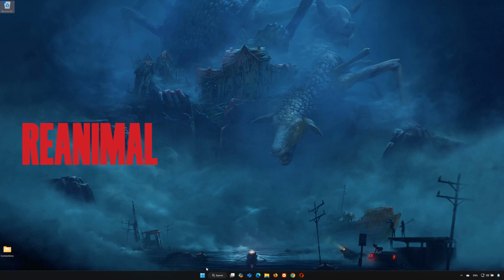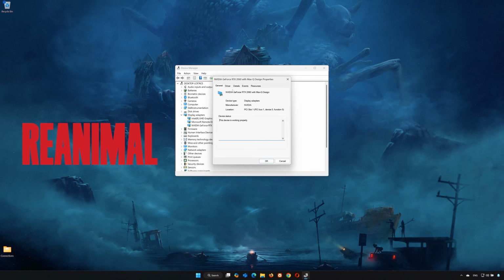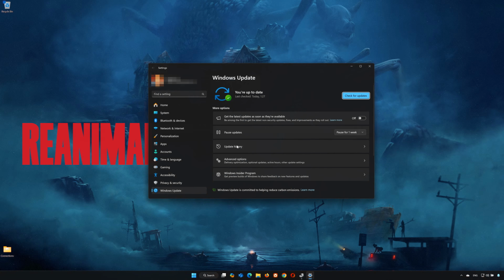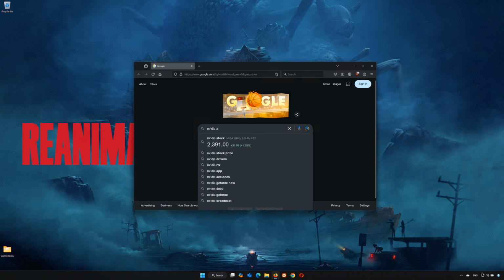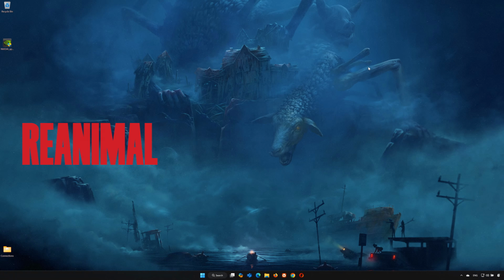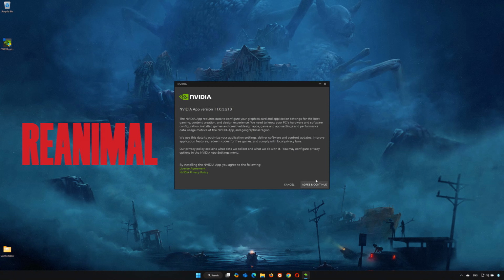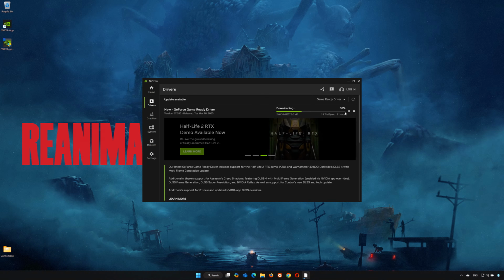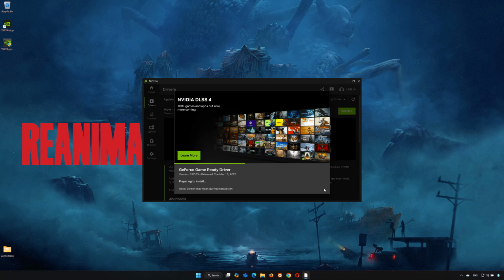REANIMAL Error An Unreal Process Has Crashed UE-Everholm GPU Crash Dump Triggered FIX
Is REANIMAL crashing on PC with the error:
“An Unreal Process Has Crashed: UE-Everholm” or “GPU Crash Dump Triggered”?

This is a common Unreal Engine GPU crash usually caused by:
Outdated or unstable GPU drivers
DirectX 12 issues
GPU overclocking
Corrupted game files
Windows graphics conflicts
Overlay or background software interference

In this video, I’ll show you all the working fixes step by step to stop REANIMAL from crashing and eliminate the UE-Everholm GPU Crash Dump error on Windows 10 & Windows 11.

00:00 Intro
00:19 Solution 1
01:08 Solution 2
03:18 Outro